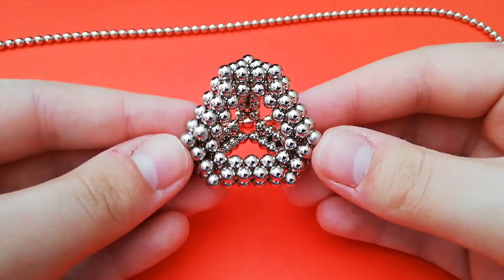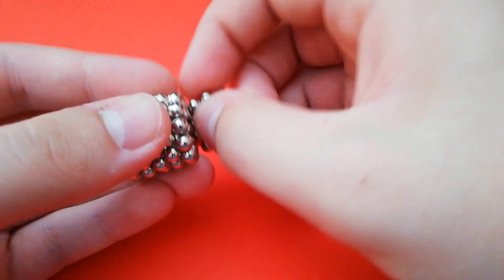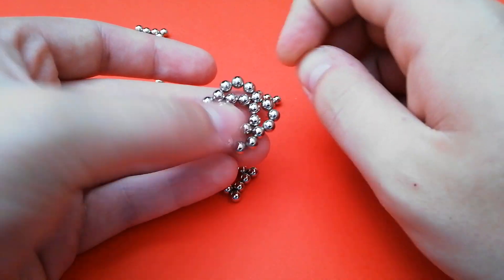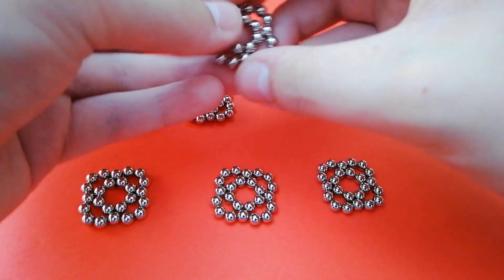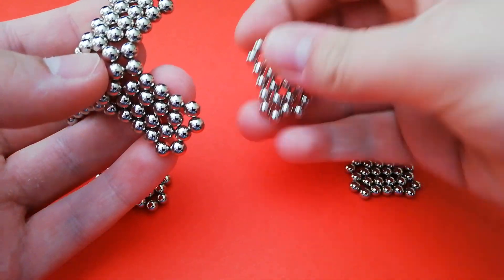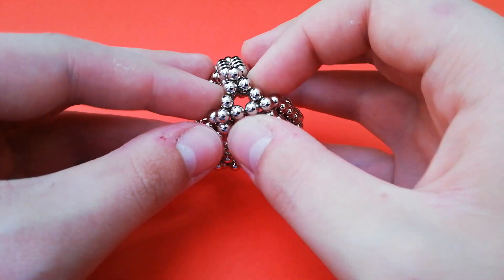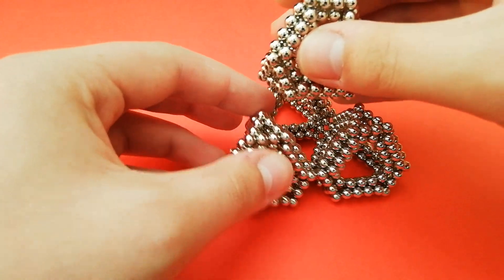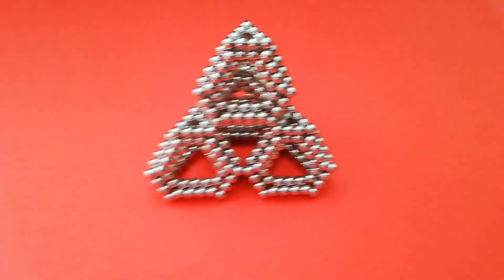One set tutorials : tetrahedron (Zen Magnets)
This shape uses 144 magnets or 2/3's of a set of magnets.
These magnets are Zen Magnets and can be bought at zenmagnets.com